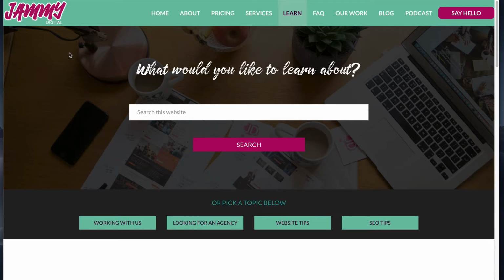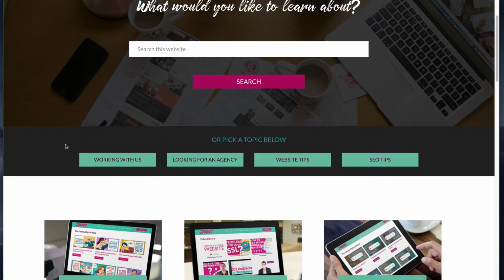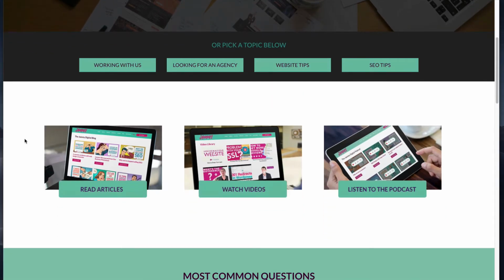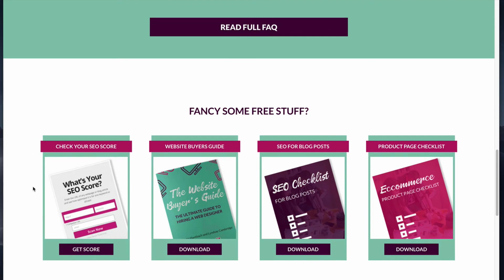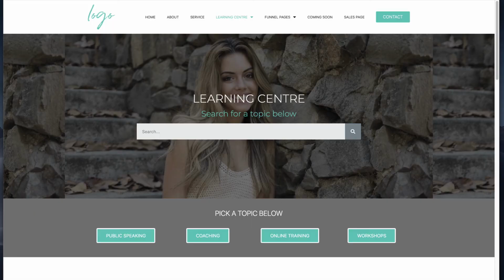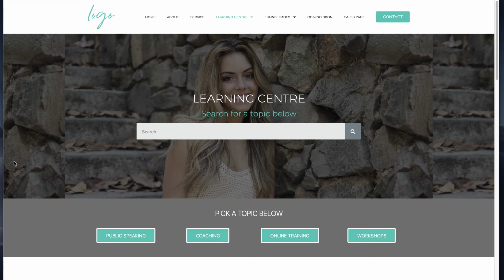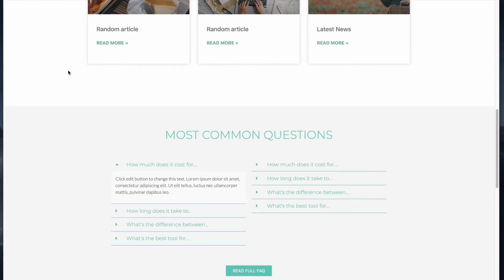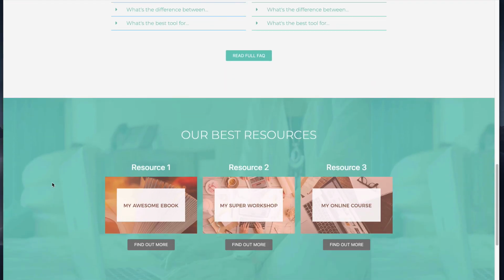Why your blog is FAILING! (and what to do about it)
Your blog is failing and you might not even know it!

It’s true.

Business owners everywhere are blogging to try and generate more traffic, more leads and more sales.

The problem is that “the blog” on your website is letting you and your visitors down.

In this video I tell you why it’s not helping your visitors and how it could be losing you traffic.

I then tell you exactly what you can do to DELIGHT your website visitors and get them consuming the right kind of content for THEM.

If you follow the steps in this video you can make your website a user-friendly content hub for your potential customers.

Want more ways to improve your website?

Download our free checklist - 54 ways to improve your website and get more sales.